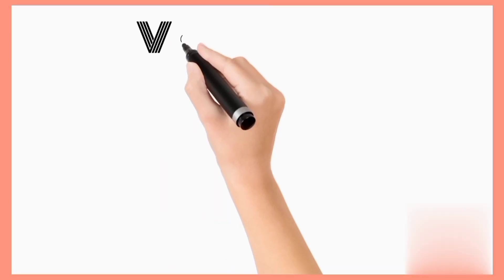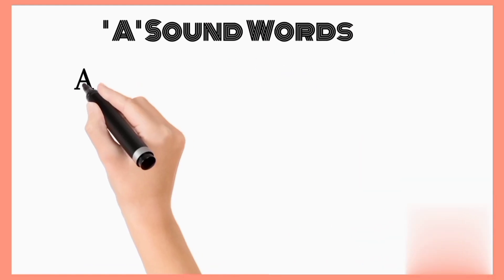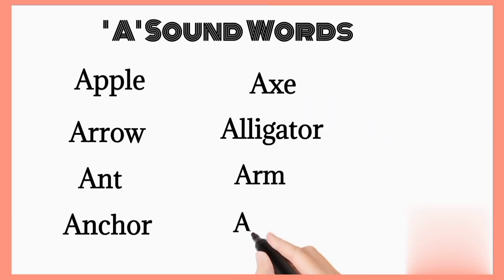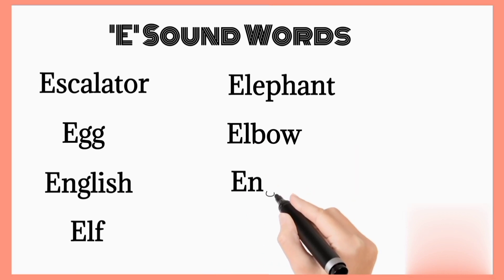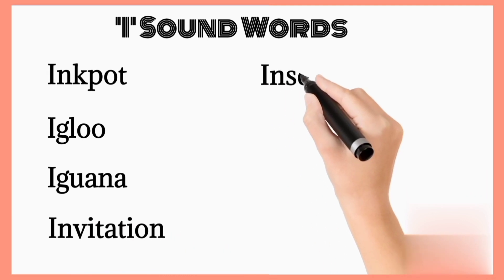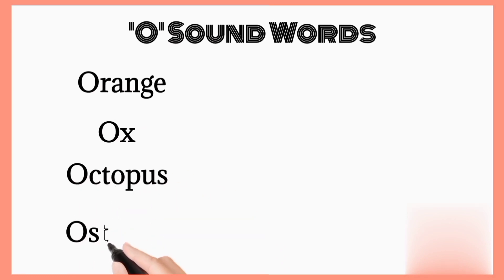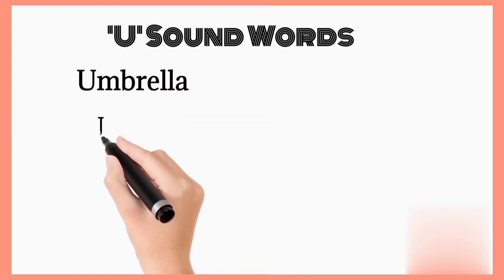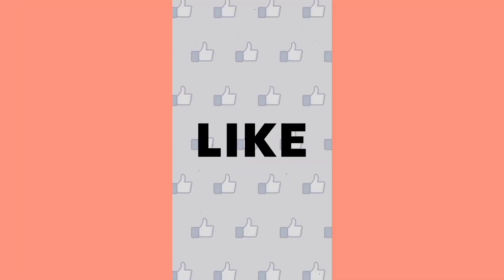Vowels - A,E,I,O,U Sound Words